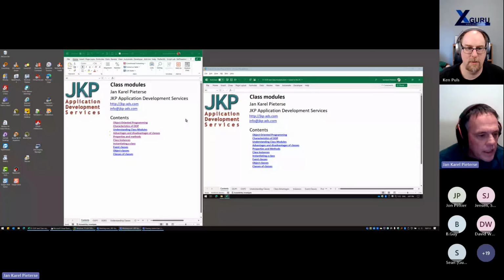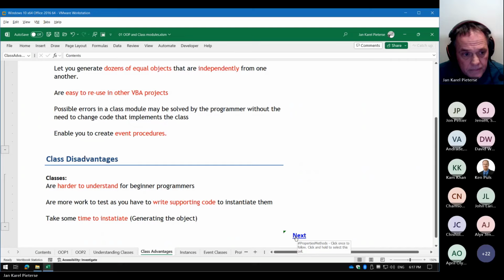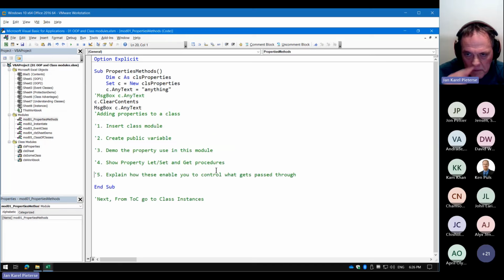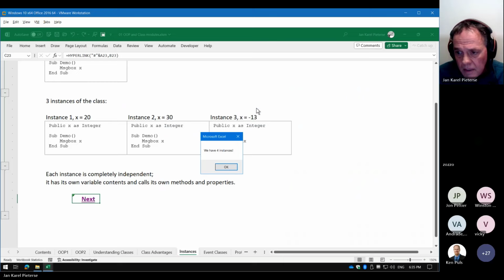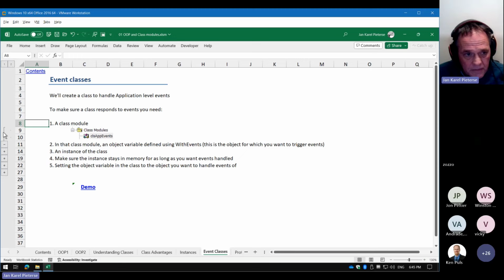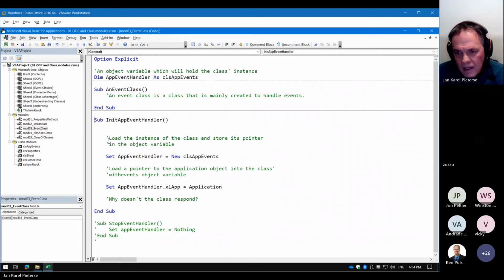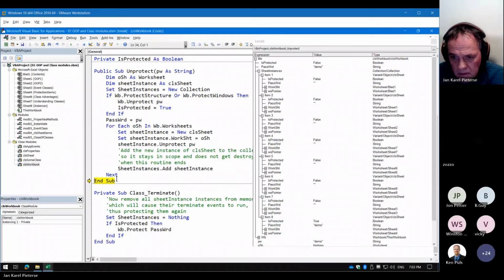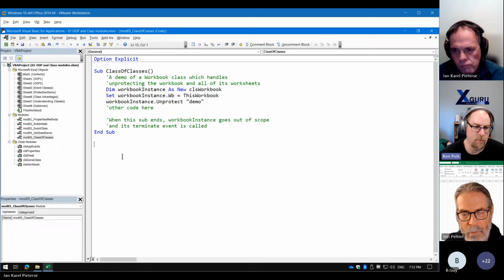An Introduction to VBA Class Modules | Jan Karel Pieterse - VanPUG Excel Ed-Nov 2023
SESSION OUTLINE:
In this session, Excel expert Jan Karel Pieterse will introduce you to the world of VBA class modules. They might feel daunting to you, but let’s take away the scare. Once you get the hang of it, you’ll start appreciating their strengths. Jan Karel will talk about:

Understanding Class Modules
Instantiating a class
Event classes
Object classes
SPEAKER PROFILE:
Jan Karel Pieterse has been designing spreadsheets since as early as 1988. He's a self-employed Excel consultant since 2003 and the owner of JKP Application Development Services. He develops custom solutions in (mostly) Microsoft Excel and VBA. Jan Karel has been granted the Microsoft MVP Award for each consecutive year since 2002.